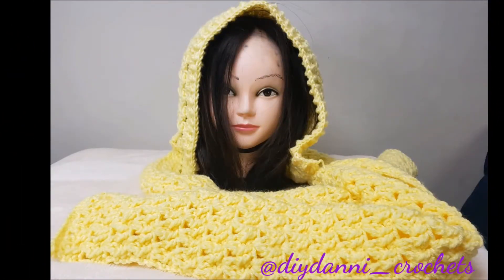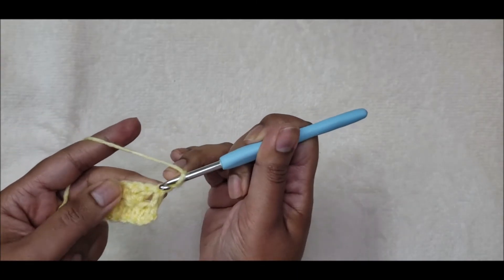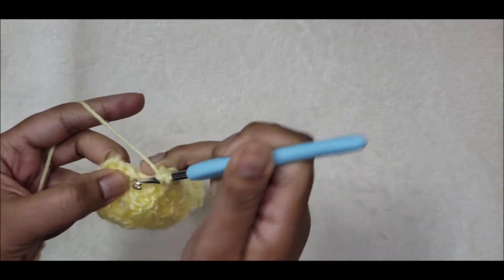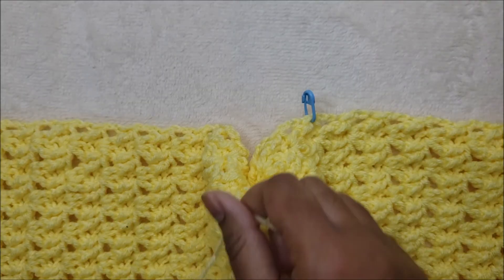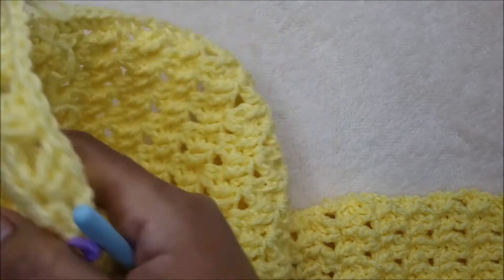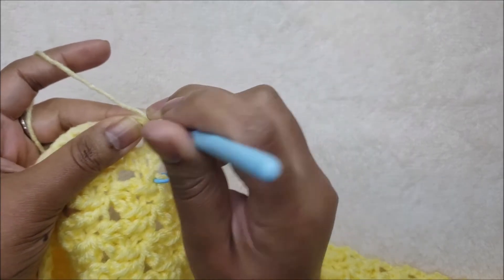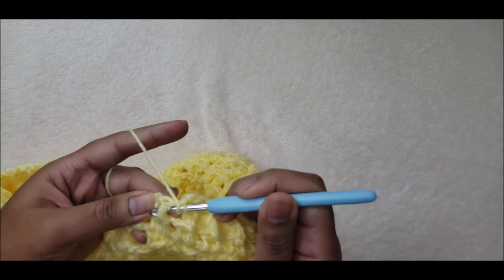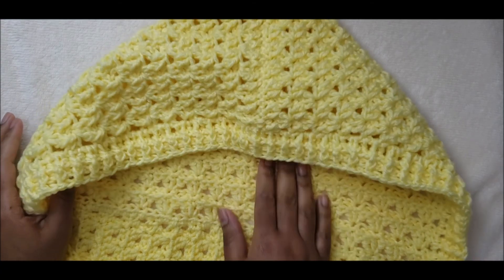How to Crochet a Hooded Scarf- simple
Materials: 1.5 balls of Bernat premium yarn
                   5mm hook, stitch markers